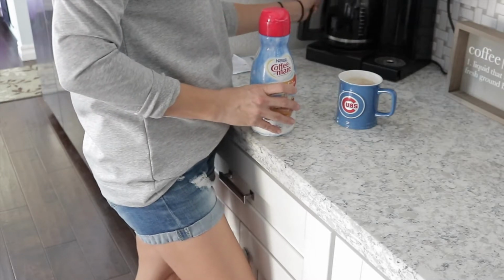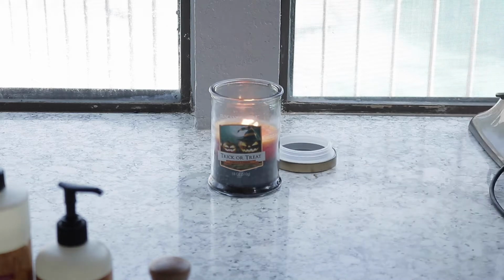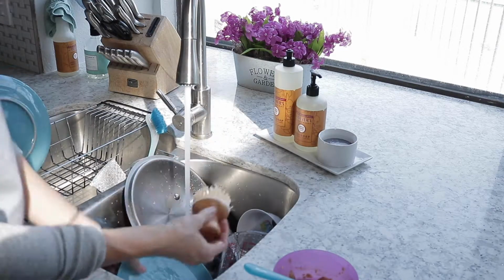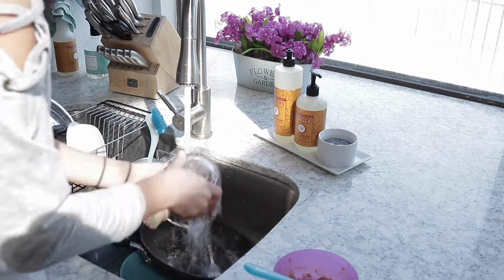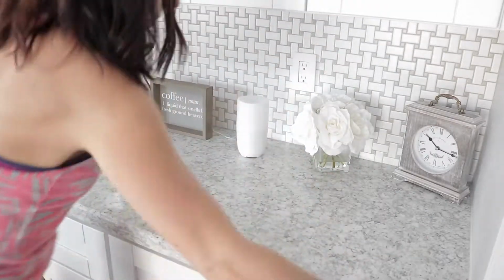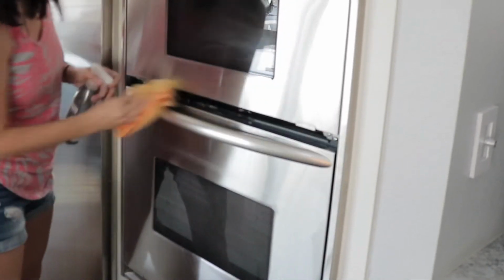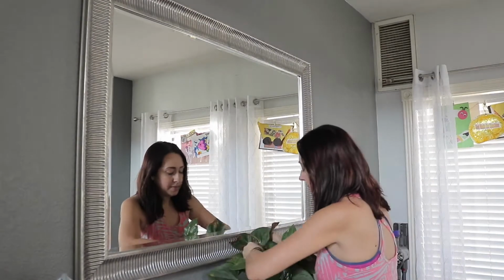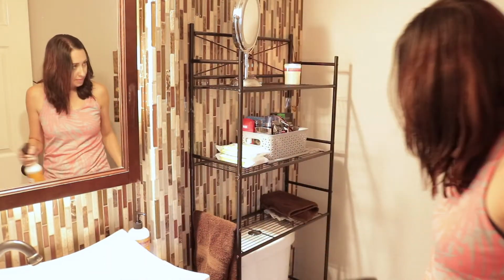FALL CLEAN WITH ME & OUR HALLOWEEN DECORATIONS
Hey guys!  This video is a fall clean with me with a reveal of our Halloween decorations at the end.  My husband went to Dollar Tree and spent $95 on Halloween decor!!  Watch til the end to see what he found.

DISH WASHING BRUSH AND DISH